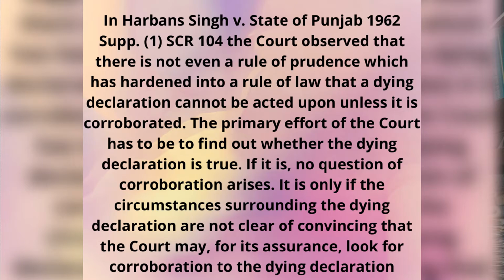Evidence Act, Ss 32 & 33 Dying Declaration Part 2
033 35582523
CREDITS: